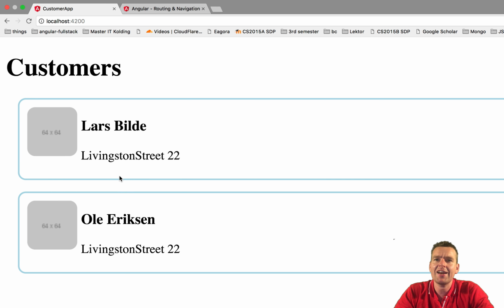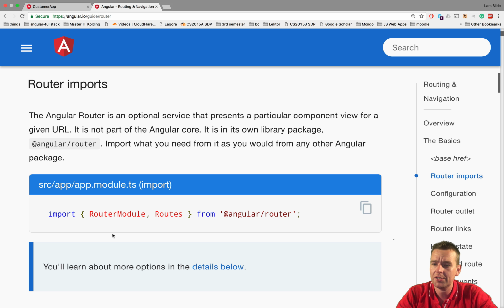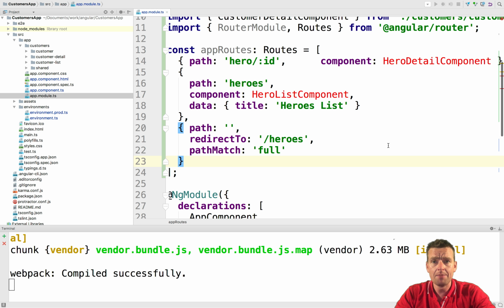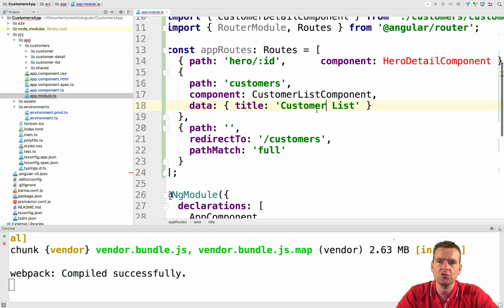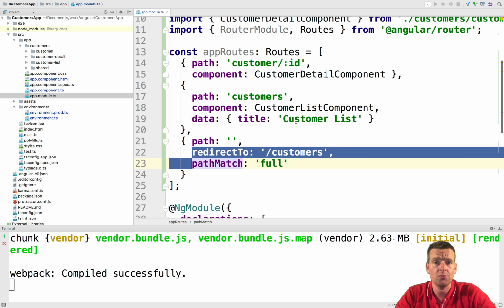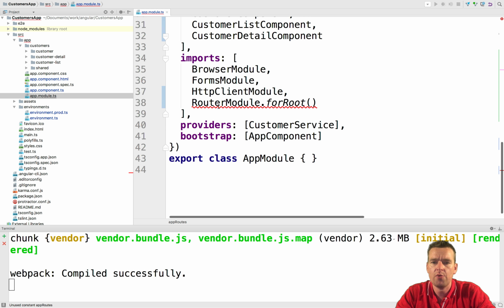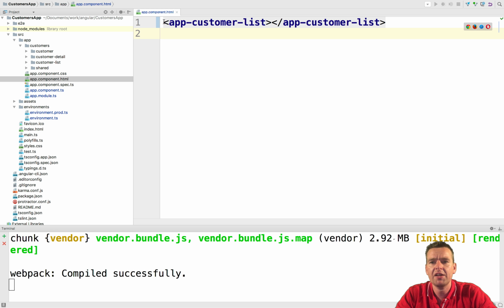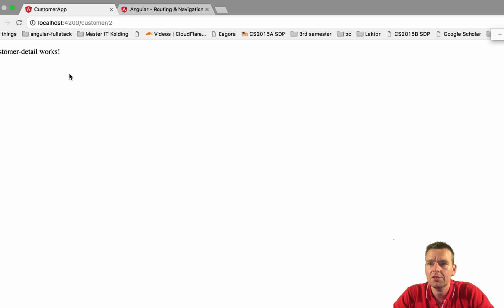Building a Angular4+ Web App | S4P50 | Add Routing